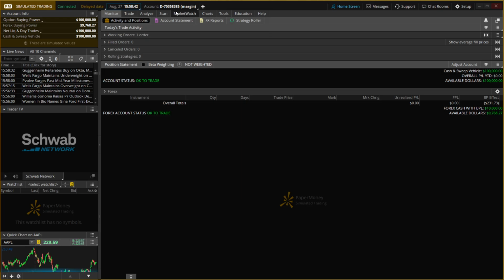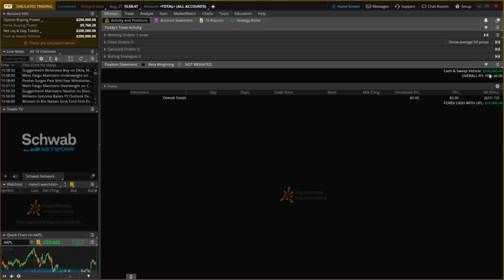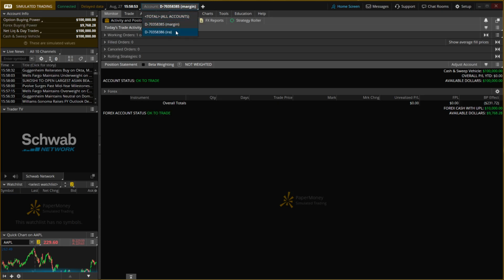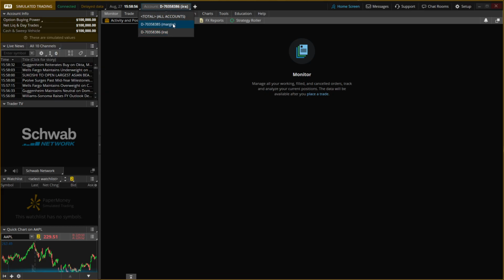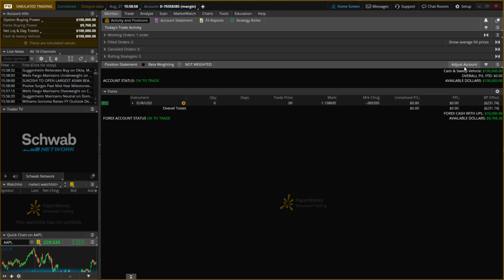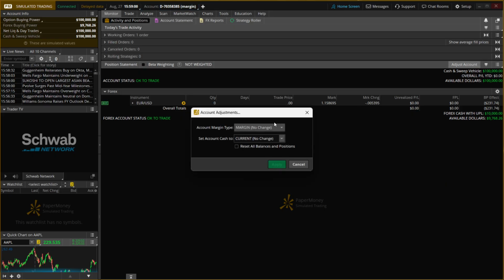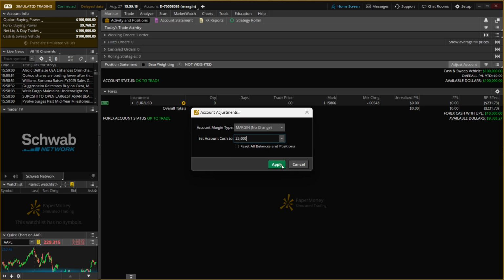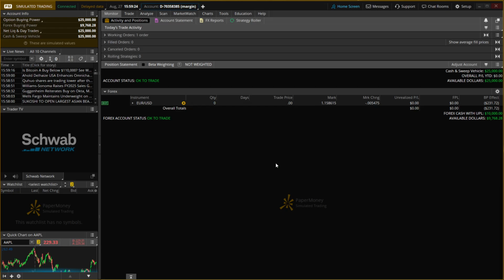ThinkorSwim How To RESET Or ADJUST Paper Money Balance (QUICK & EASY) 2026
How To RESET Or ADJUST Paper Money Balance ThinkorSwim (QUICK & EASY) 2026

In this video, I'll show you how to reset or adjust your paper money balance in ThinkorSwim. This is a full guide on how to change your ThinkorSwim paper trading balance in 2026. In case you've been trying to modify or reset your paper money account, this is the video you need to see!